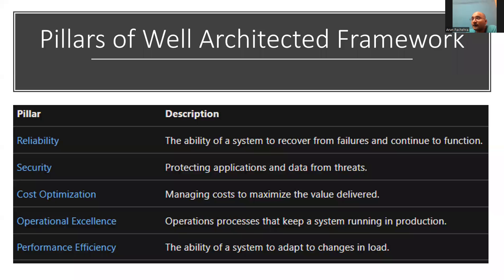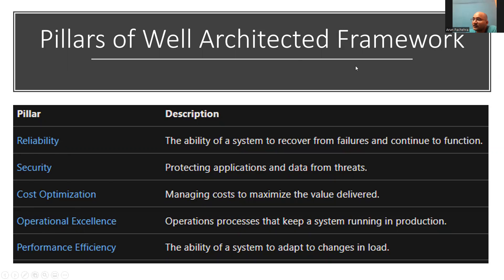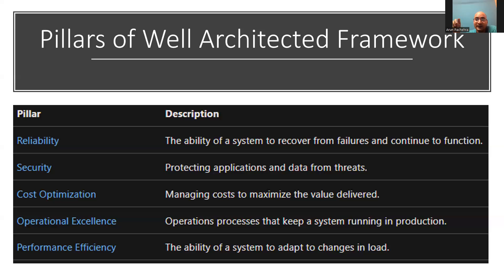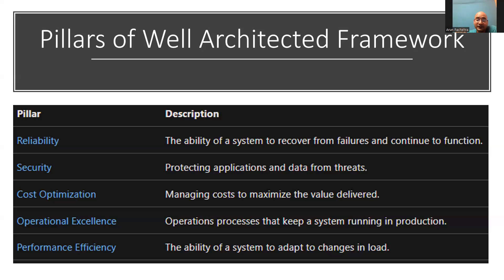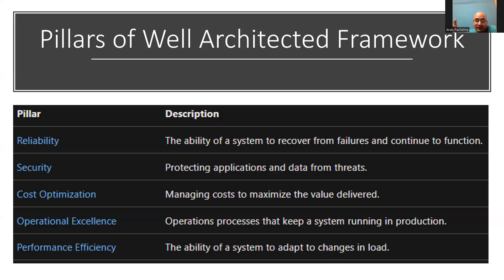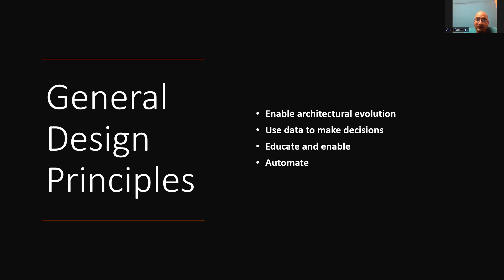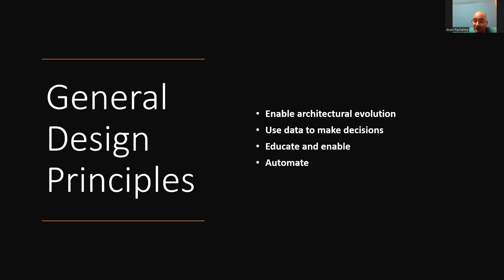Azure Well Architected Framework #1 : Overview